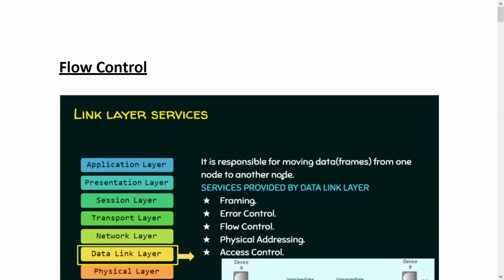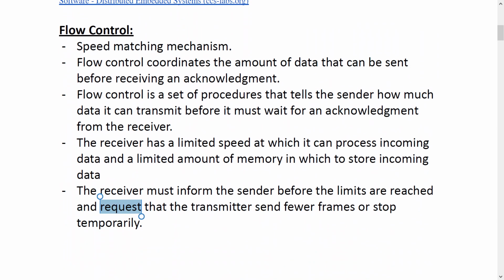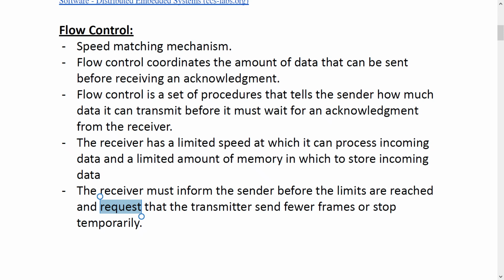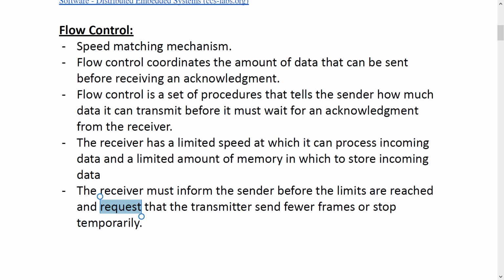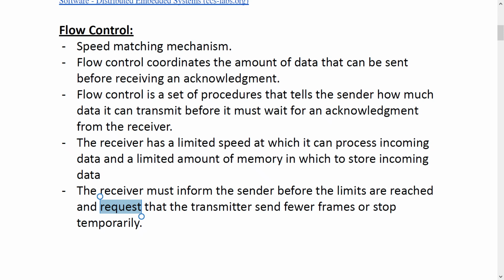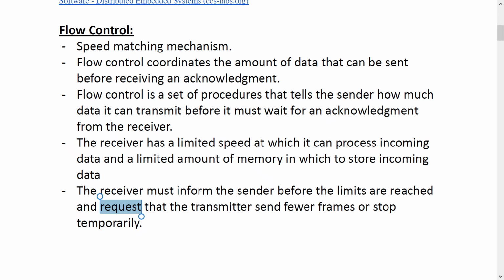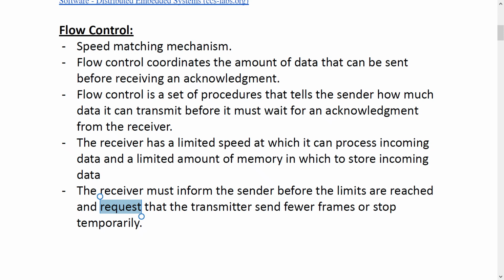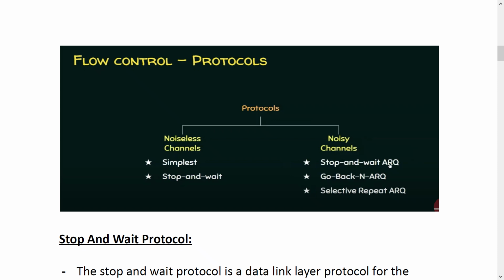Flow Control in Data link layer - concept and properties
Transfer your research into products by opening your own online digital store for free to sell your own digital products and virtual services to the world